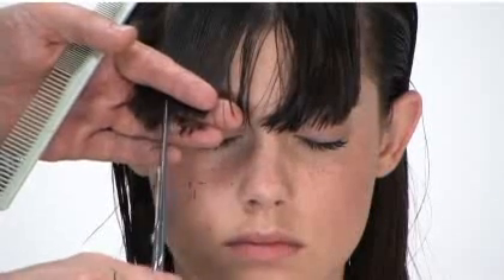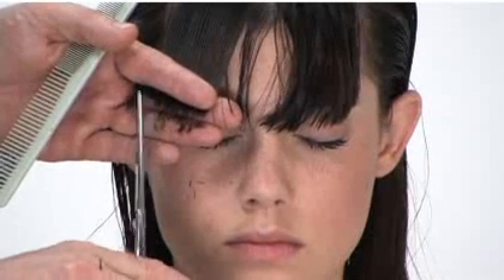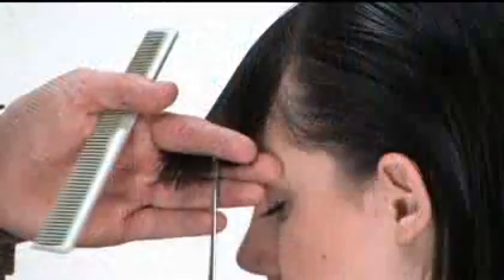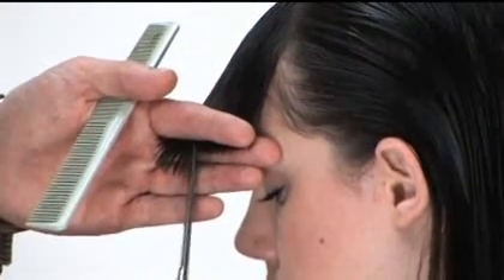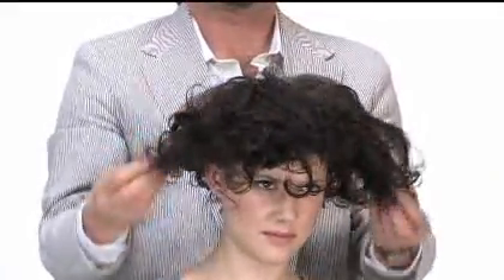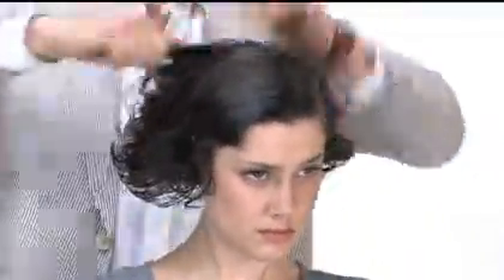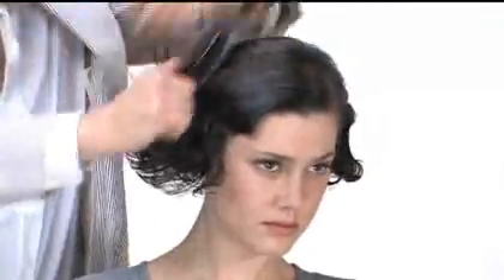Bumble and bumble styling wax 3